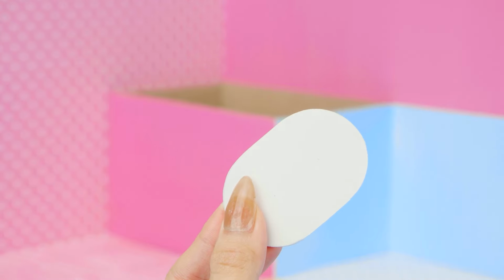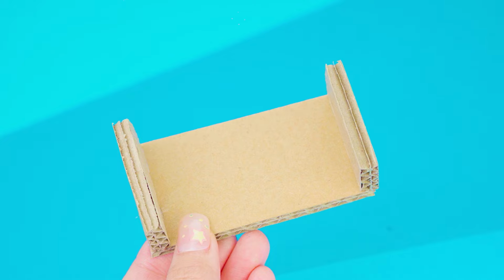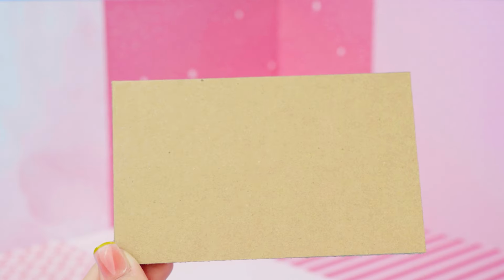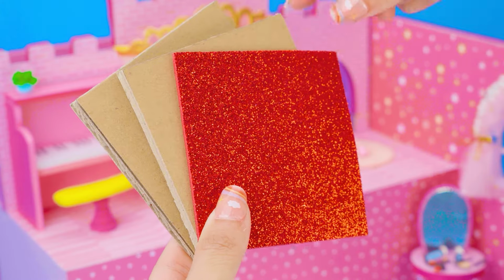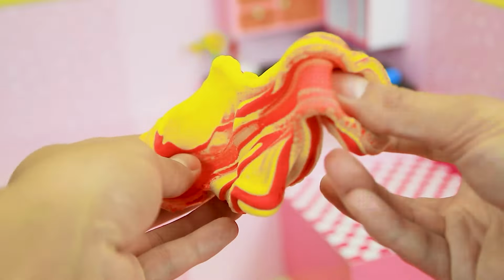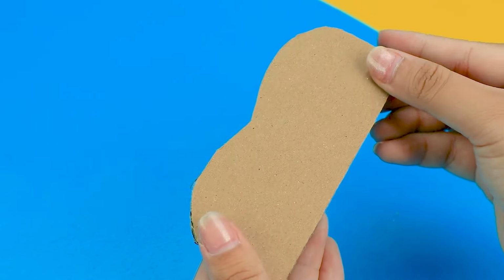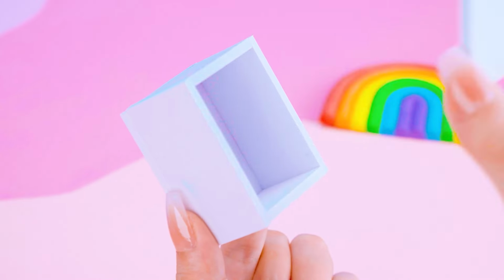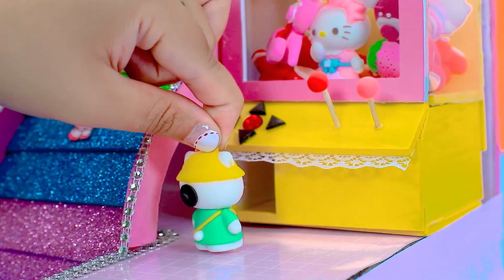How To Make Cute Hello Kitty Pink House has 2 Floors Bunk Bed, Kitchen, Living Room ❤️ DA House ❤️